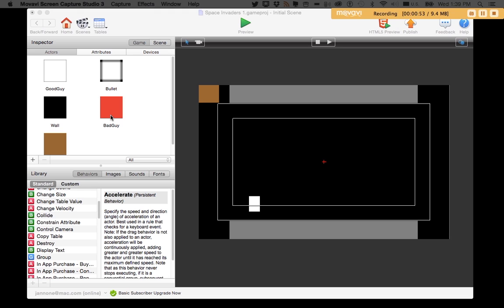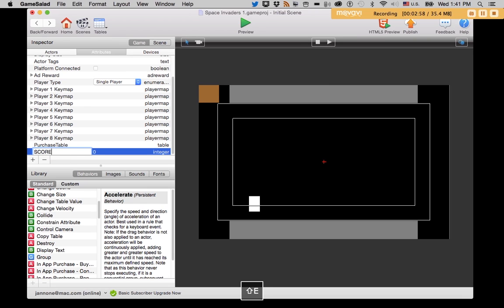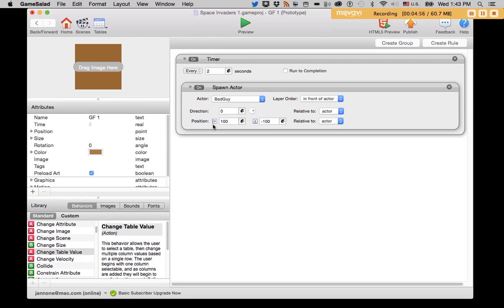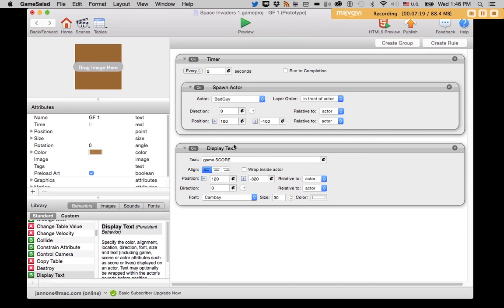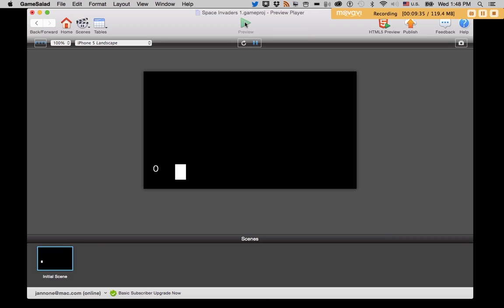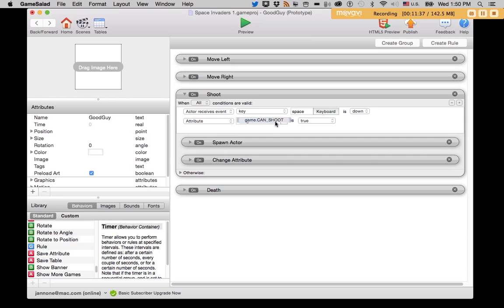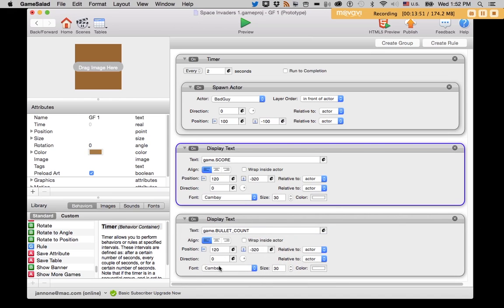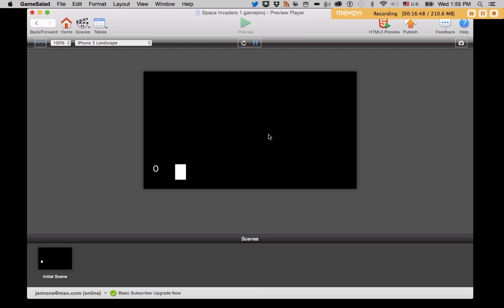Game Salad Tutorial 3 part 2 - Space Invaders style game